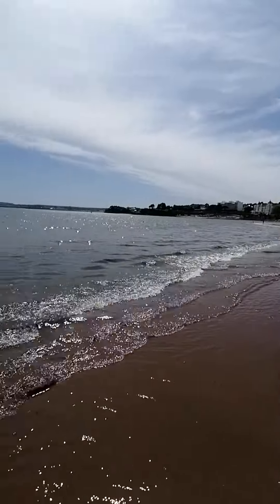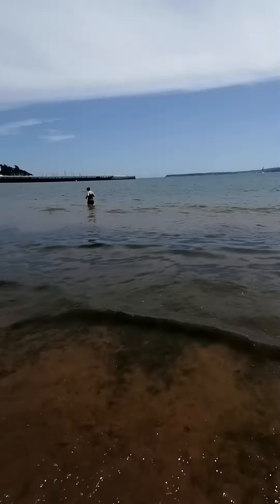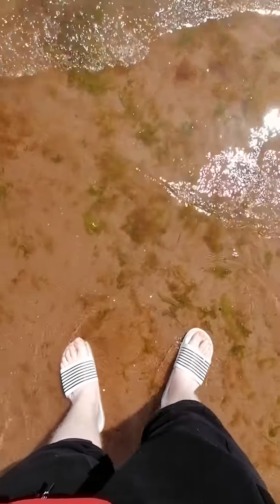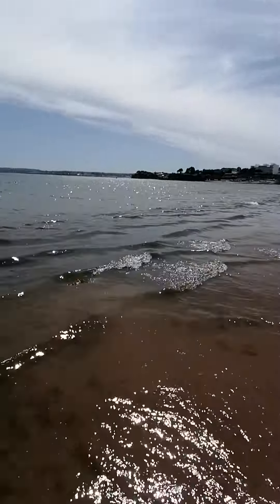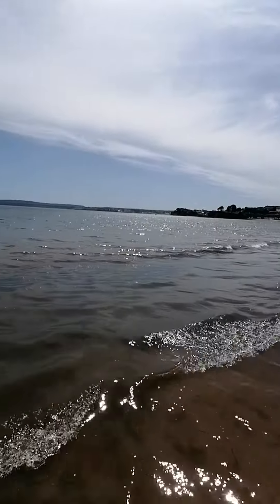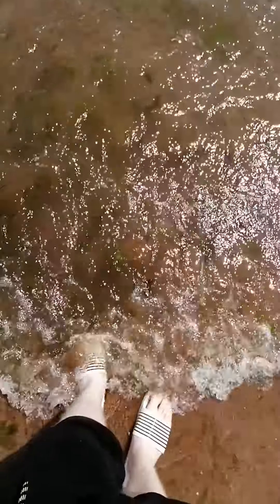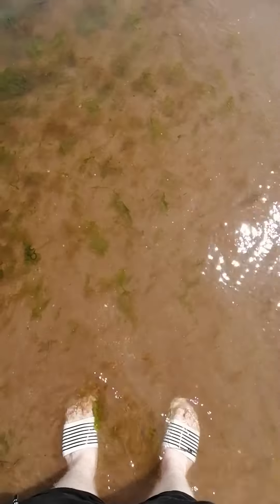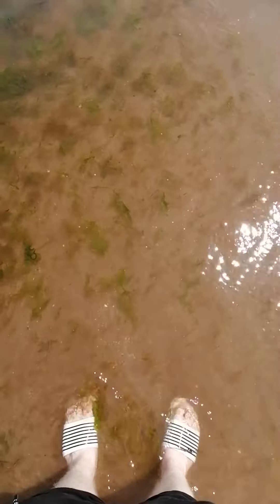Torre Abbey Sands beach Torquay Saturday 21st May 2022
Torre Abbey Sands beach Torquay and the scenery is stunning and me paddling in the sea